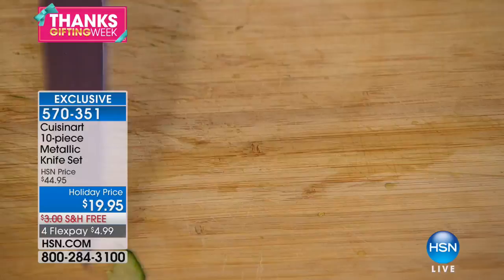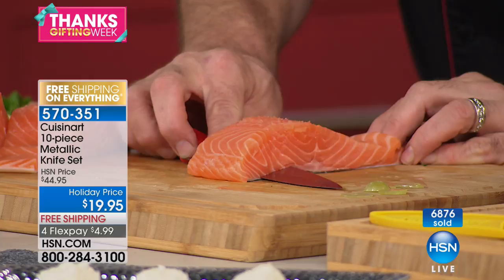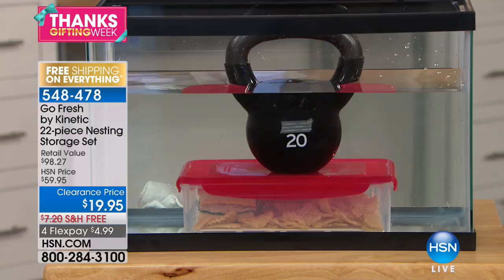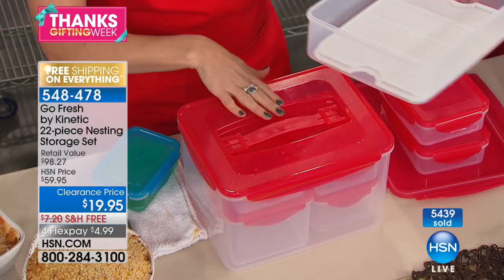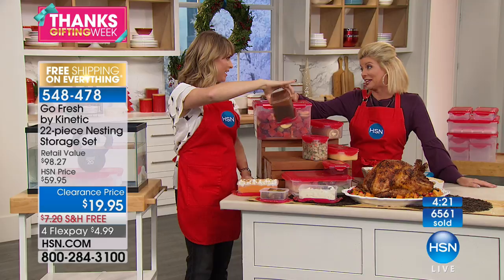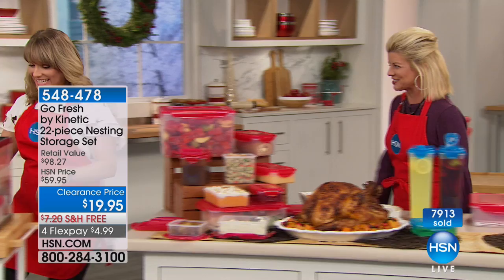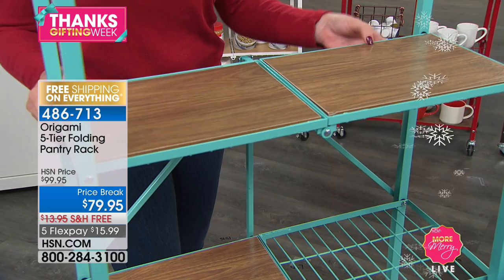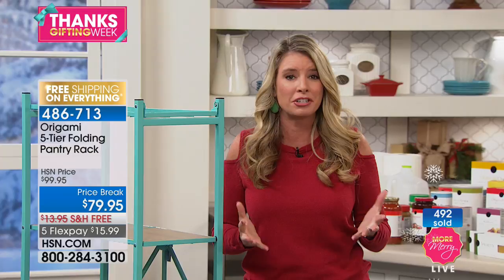HSN | Kitchen Gifts & Gadgets 11.22.2017 - 02 PM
This hour focuses on kitchen Gifts & Gadgets for everyone on your gift giving list that love to cook.